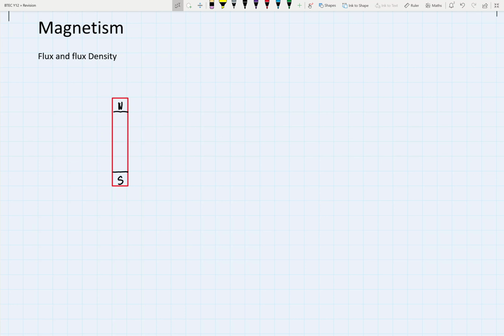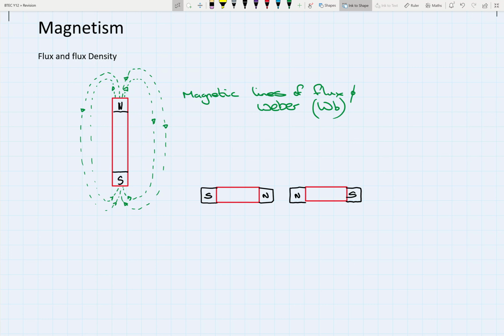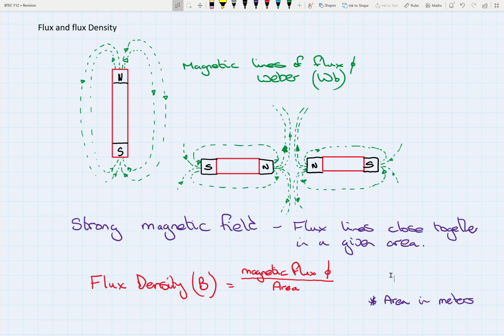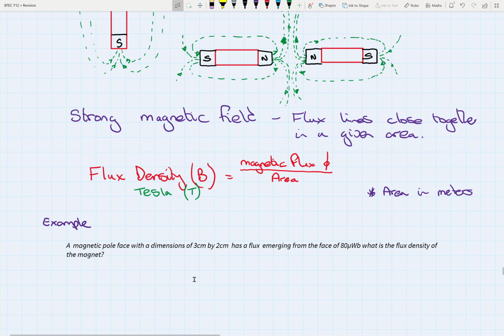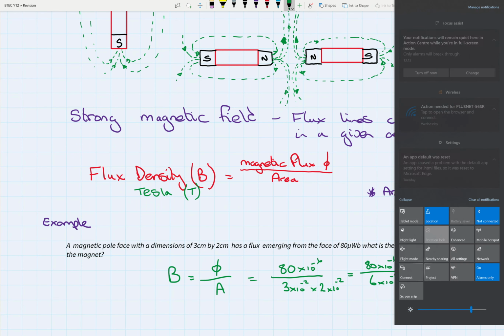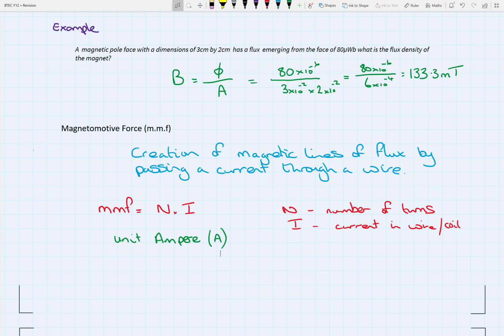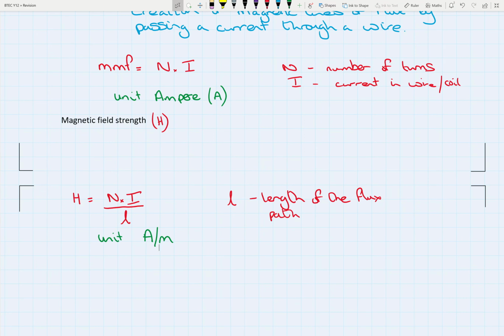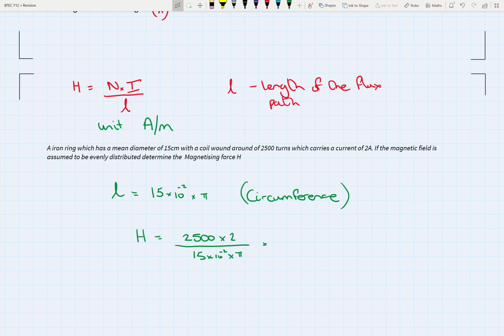14 Magnetism Introduction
Flux density and Field strength using mmf